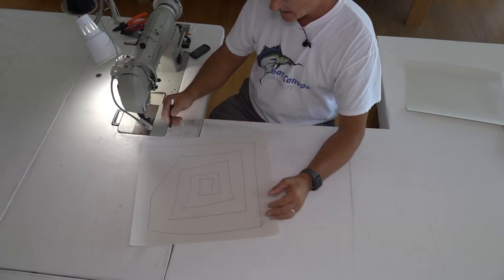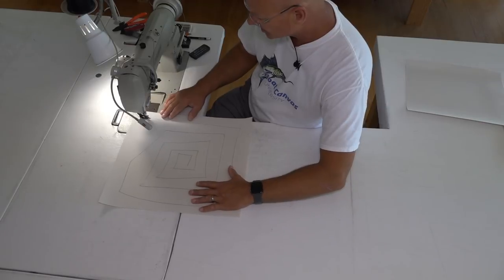Seam Dart Bind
Intro to sewing..